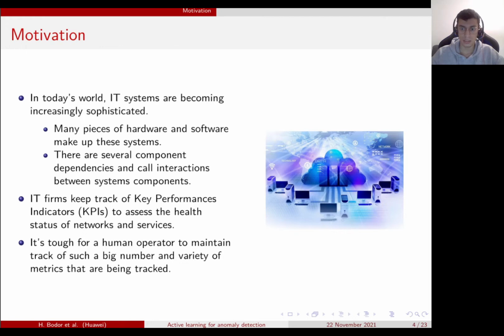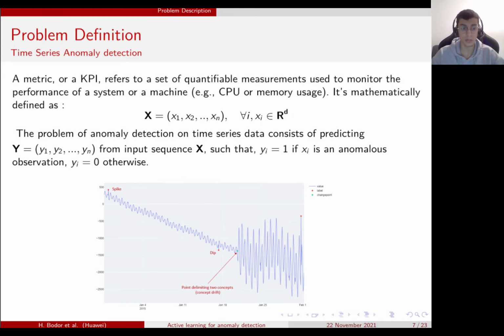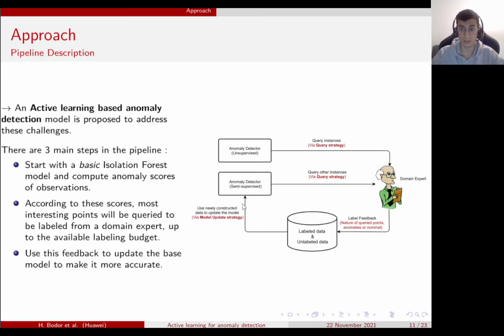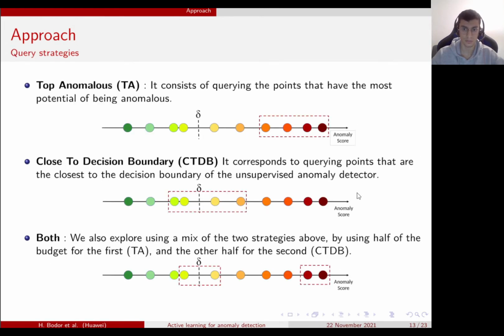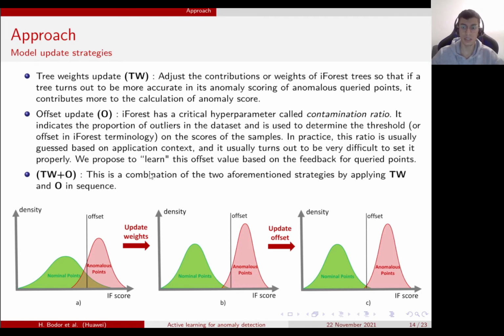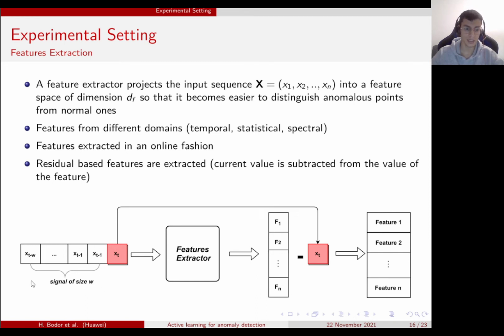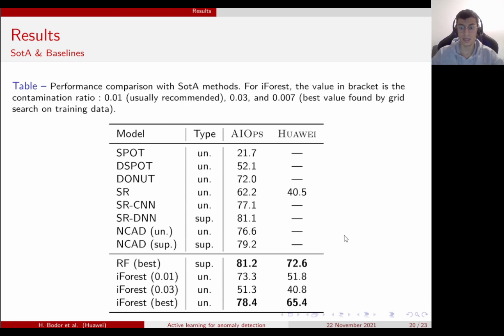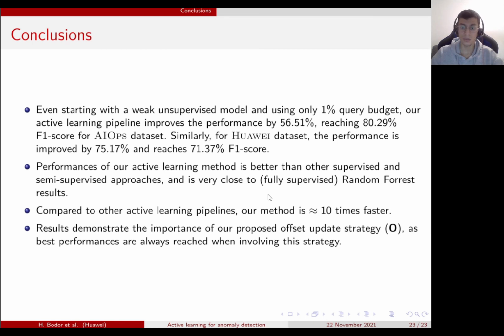Leveraging Active Learning to Improve Unsupervised Time Series Anomaly Detection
Title: "Little Help Makes a Big Difference: Leveraging
Active Learning to Improve Unsupervised Time
Series Anomaly Detection"
Authors: Hamza Bodor. Thai V. Hoang, and Zonghua Zhang